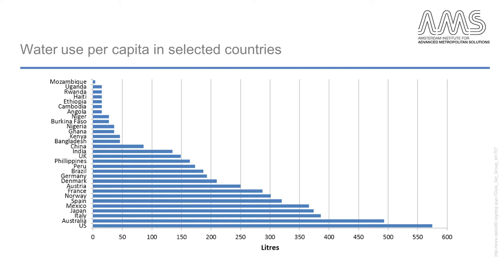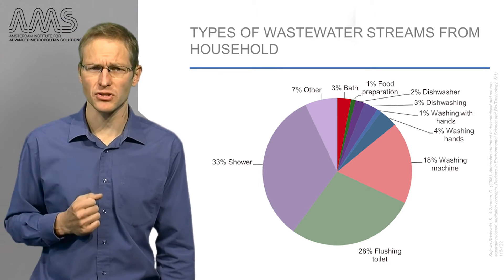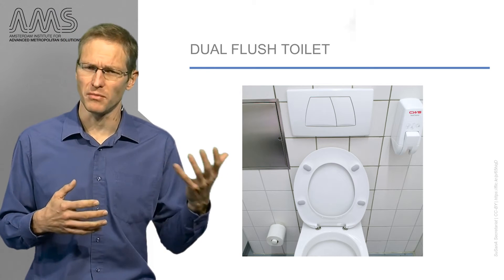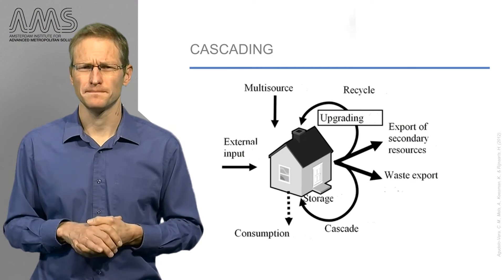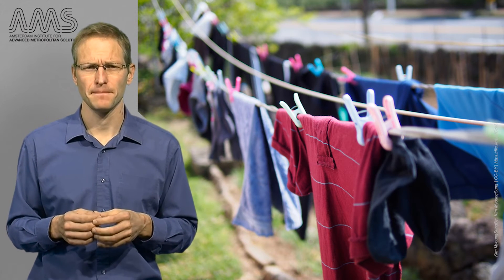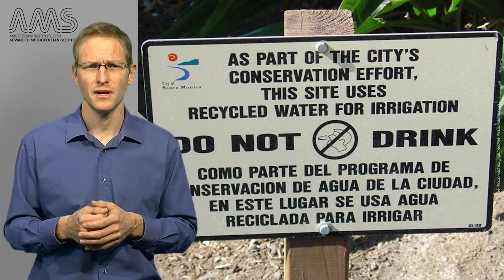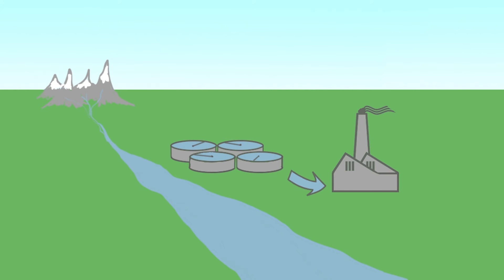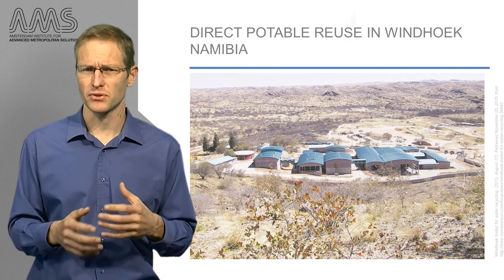AMS.URB1X_2016_4.5.2_Water_shortage